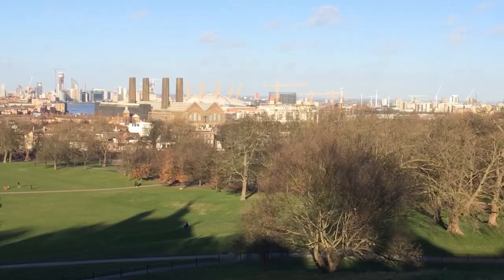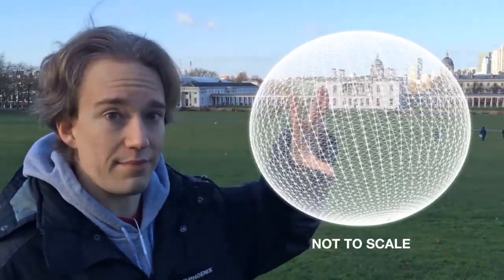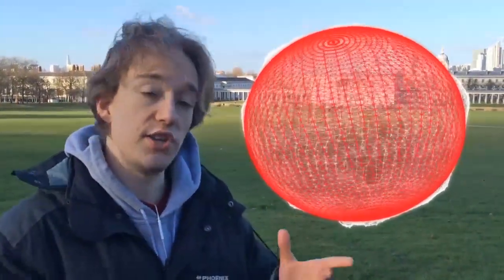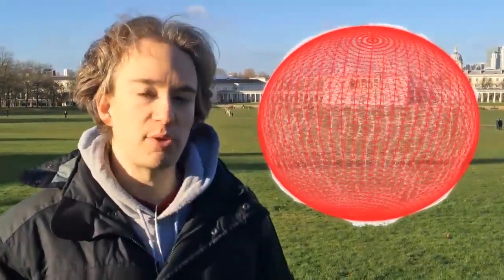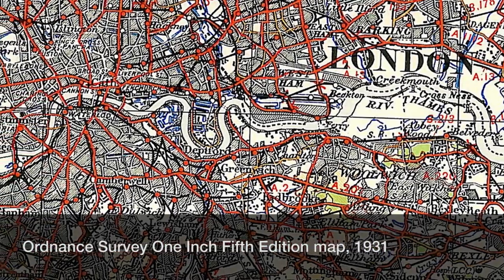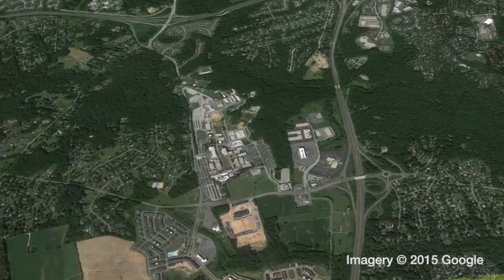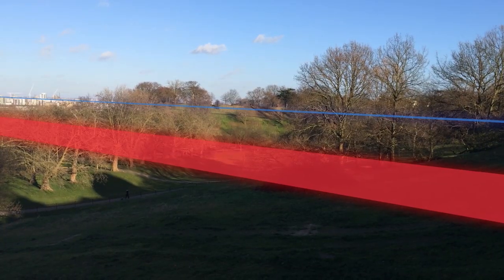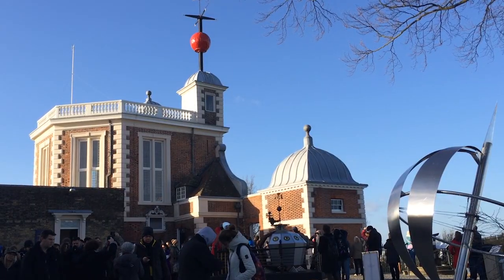Why The Prime Meridian Isn't At 0º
- If you travel to Greenwich, stand on the famous Prime Meridian Line -- which is marked with a physical line and a sculpture at the Royal Observatory -- and look at your GPS, it won't read 0° longitude. It'll be slightly out. Who's right? And why?

Many thanks to my lovely cameraman Tom Morris who dealt with the cold wind admirably!